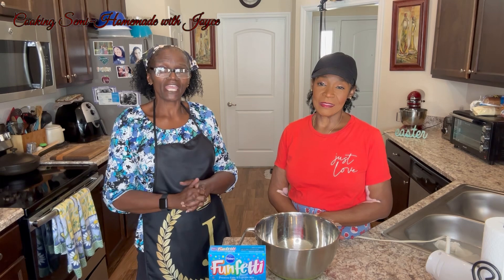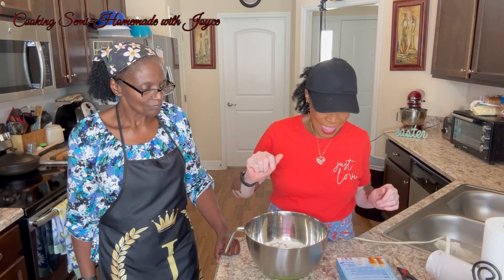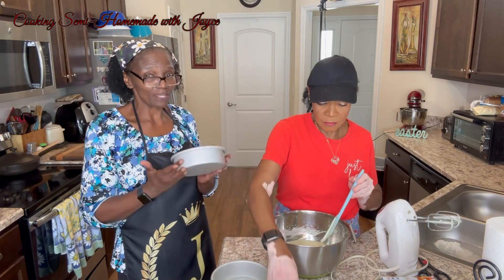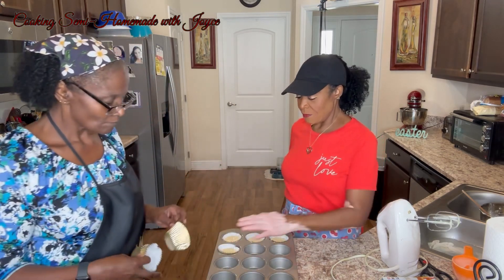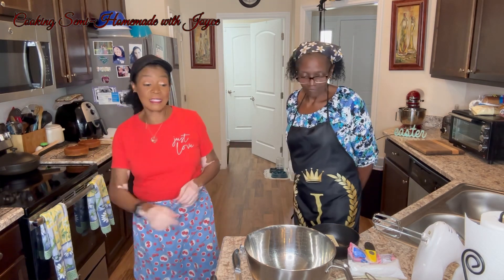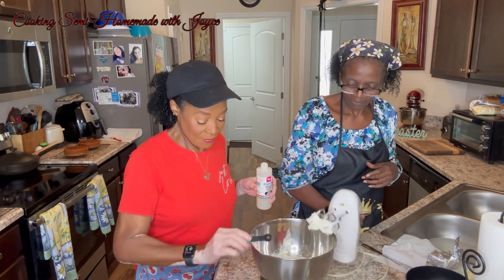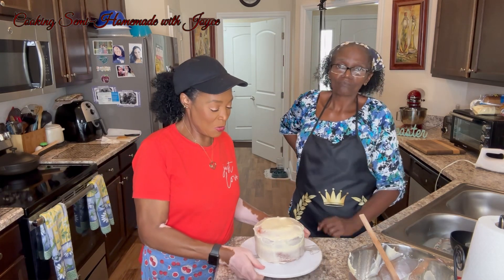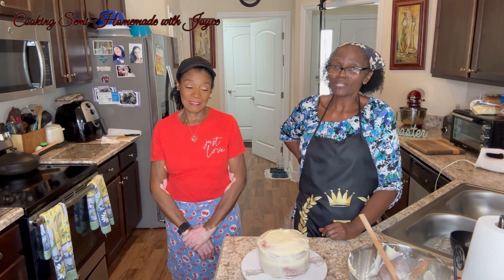Classic Birthday Cake Just Small | Easy Dessert | @cookingsemi-homemadewithjoyce ​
Hi guys! Welcome, This cake maybe small but it packs a punch (Delicious). The Ingredients are listed below.

On my channel you can expect semi homemade dessert and side dishes and a main dishes every now and then.

LOVE GOD.  LOVE PEOPLE.

Intro: 0:00
Mixing the ingredient 1:36
Oven 8:10
Word 10:54
Outro 23:42

Ingredient
1 box of cake mix
1 cup of milk
1/2 cup veg oil
3 eggs
1/2 tsp crème  bouquet

Icing
4oz cream cheese
1/2 stick of butter
1 cup of powder sugar
1/2 tsp vanilla extract
1/2 tsp kitchen bouquet

Preheat oven 350'. Spray two cake pans with non-stick cooking spray. In a stand mixer add cake mix and the next 4 ingredients mix well. fill two 6'in round cake pan with batter. Put in preheated oven for 30-35 mins. For the icing in a stand mixer , mix butter and cream cheese to combine. Then add the next 3 ingredients.   Now icing the cake and enjoy.

Mailing Address here:
Cooking Semi-Homemade With Joy
5000 W Midway Road
12542
(or here)
Cooking Semi-Homemade With Joyce